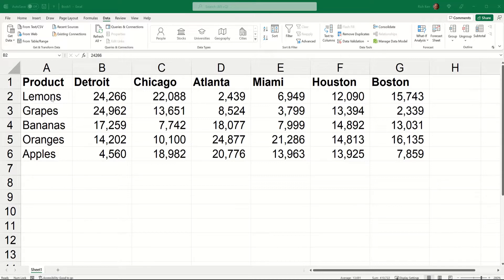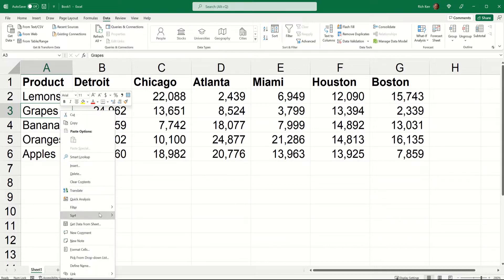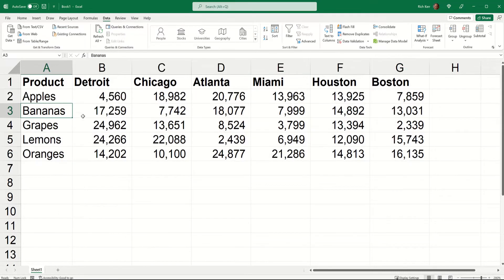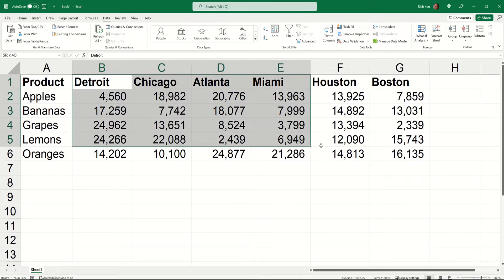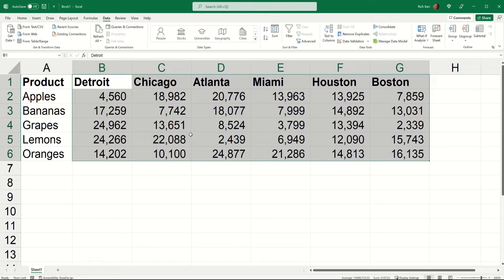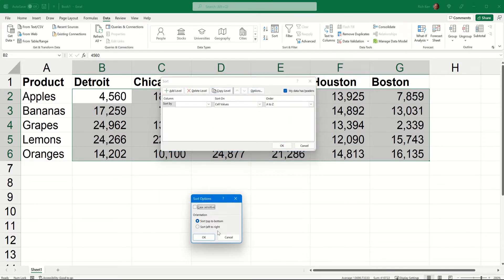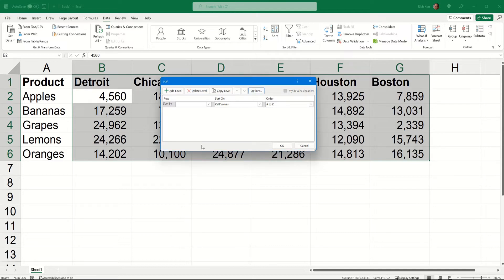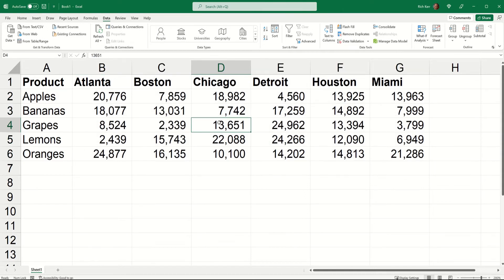Excel SORT Horizontally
Sort data left to right instead of top to bottom